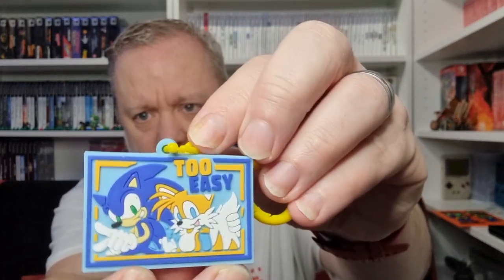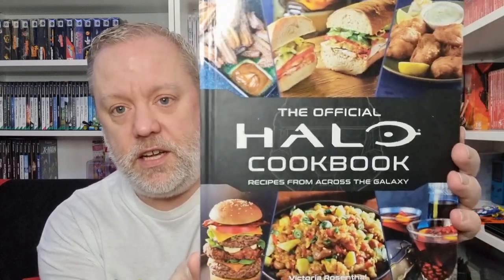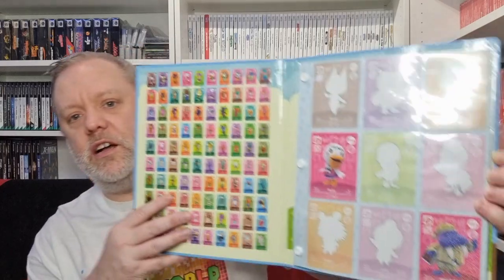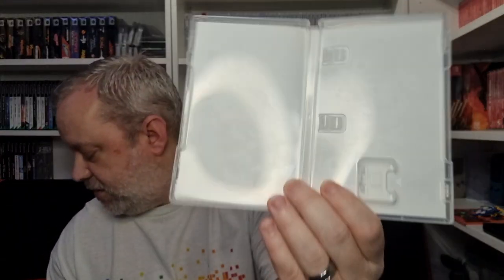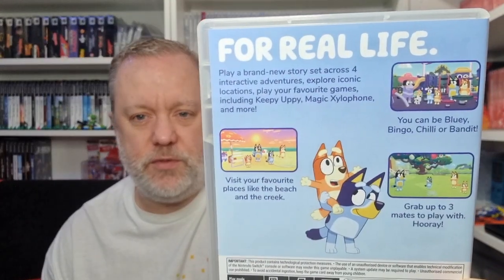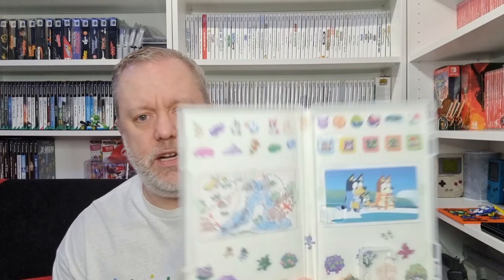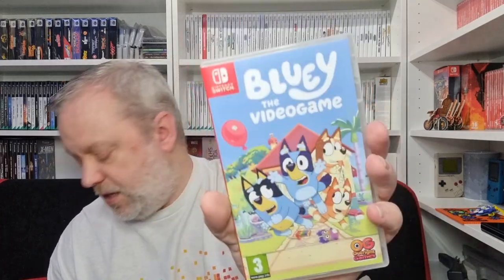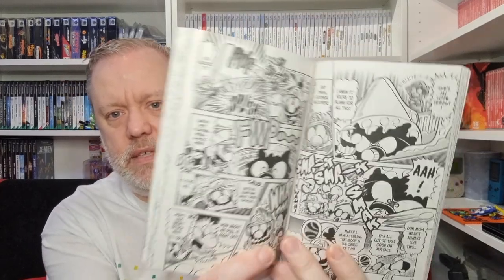The late Christmas Pickups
Christmas 2023 Pickups.